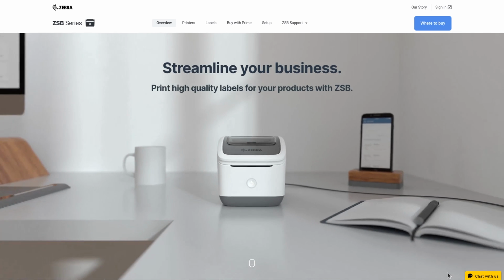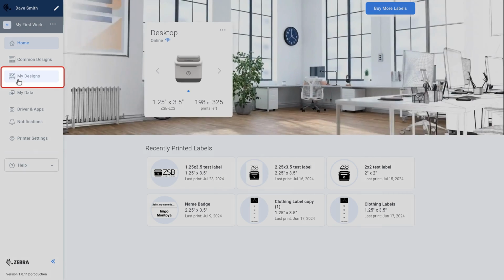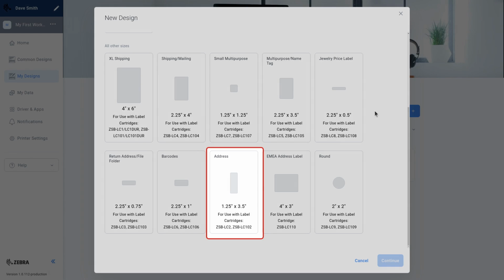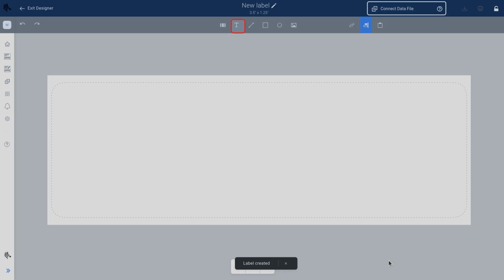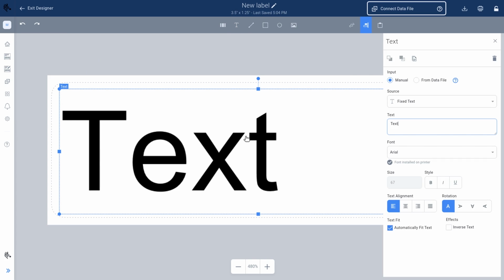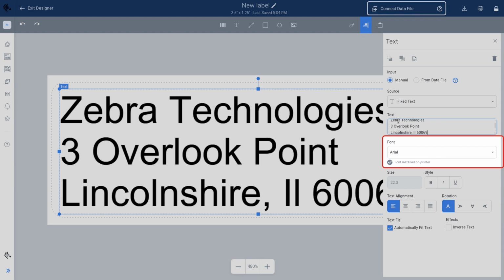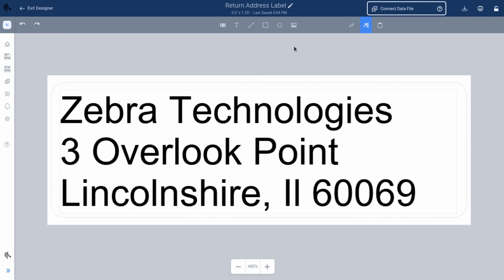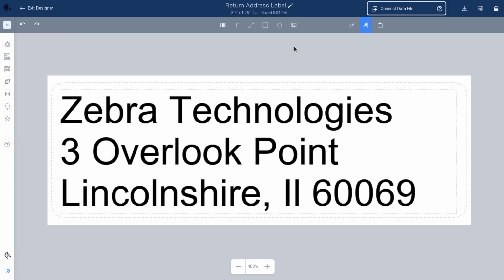How to Design and Create an Address Label with Your ZSB Series Label Printer | Zebra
Join us in this tutorial as we guide you through the process of designing an address label using the ZSB Label Designer tool on your PC or Mac. This video provides a step-by-step walkthrough, showing you how to select label sizes, use the text tool, customize text properties, and save your design for easy future access. Finally, experience the satisfaction of printing your custom label.